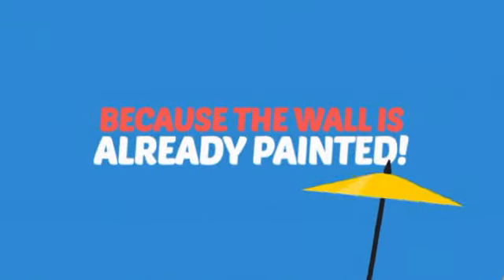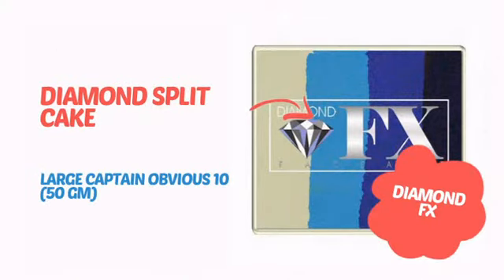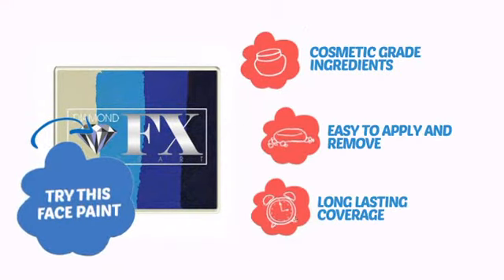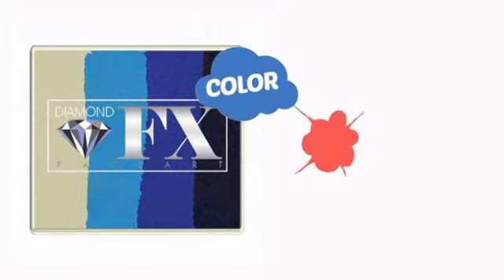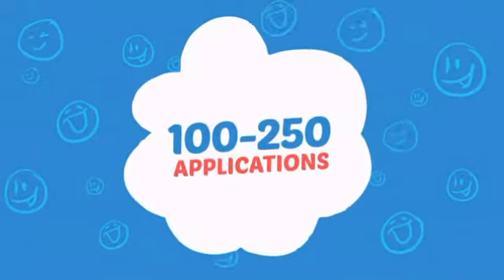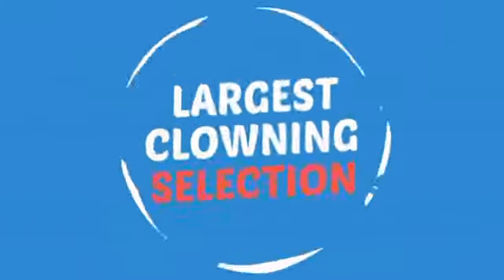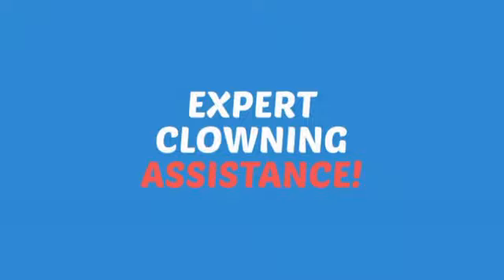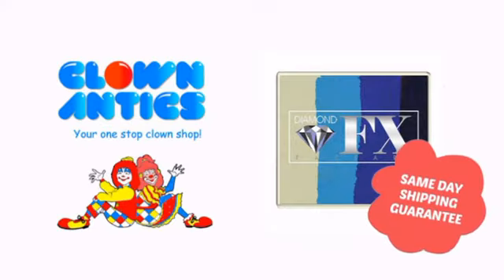Diamond Split Cake - Large Captain Obvious 10 (50 gm) - ClownAntics.com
Diamond Split Cake - Large Captain Obvious 10 (50 gm) is brought to you the leading clown supply shop for the professional and beginning clown.